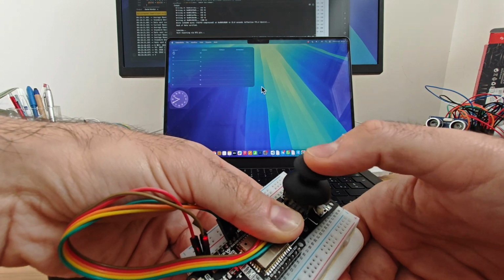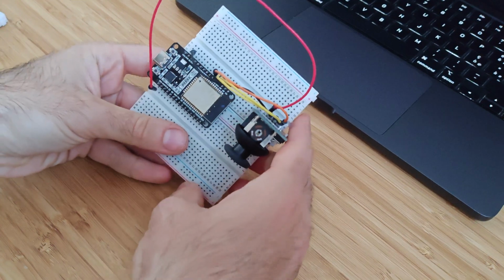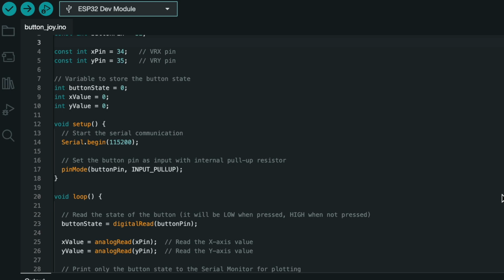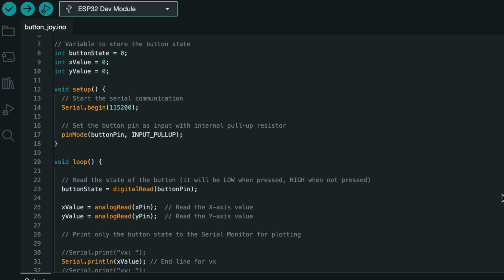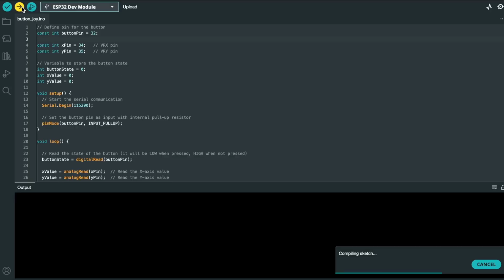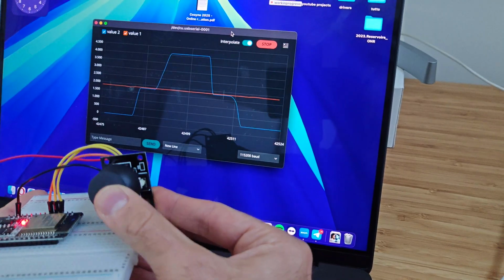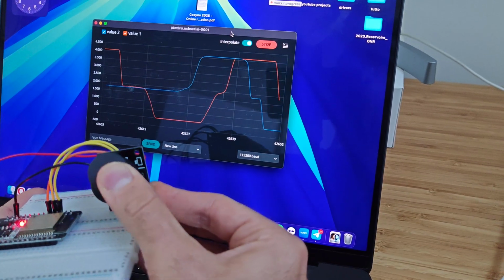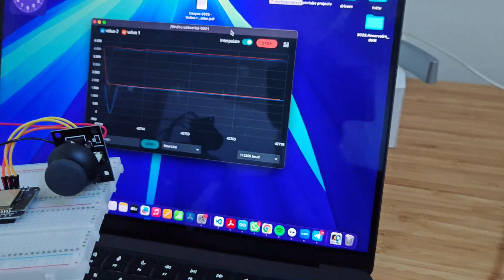Getting Started with ESP32: Joystick tutorial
Take your ESP32 project to the next level by adding a joystick controller! In this tutorial, we'll show you how to connect and program a joystick to control your ESP32-based projects. Learn how to read joystick values, create custom functions, and integrate it with your existing ESP32 code. Whether you're building a robot, a game console, or a home automation system, this video will guide you through the process of adding a joystick interface to your ESP32 project. Get ready to take control of your creations like never before!